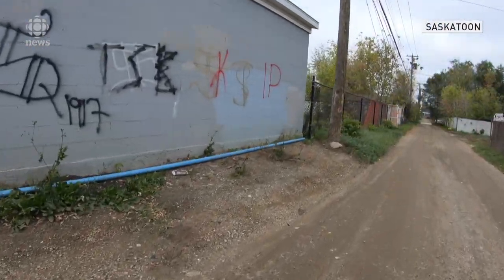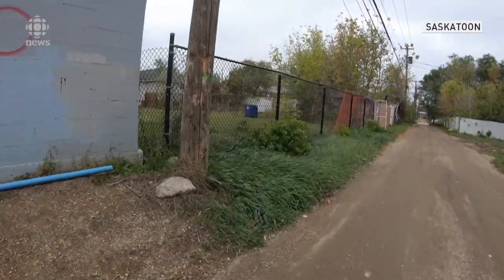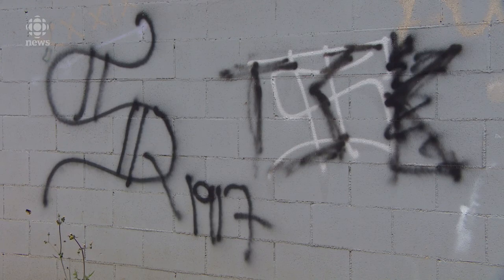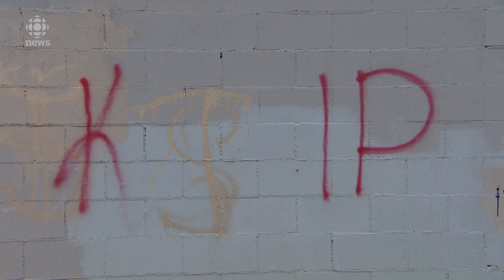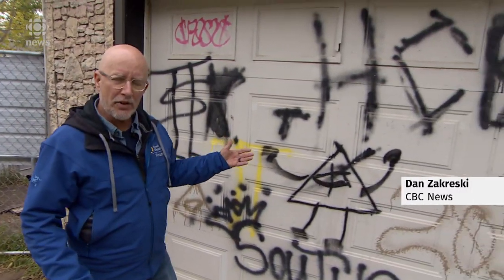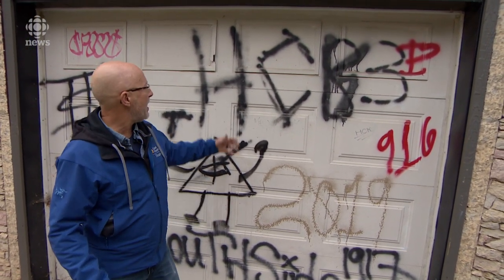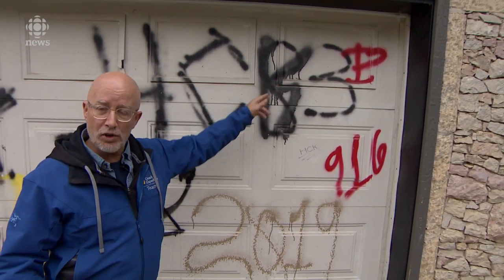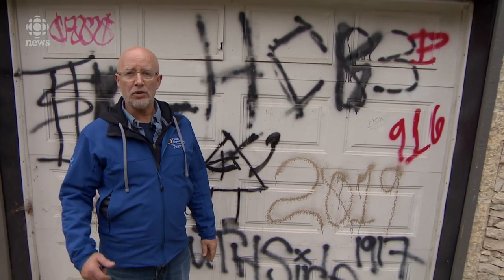Gang tags in Saskatoon: Marking territory, settling scores and public intimidation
The art of a tag is a visual marker for gang presence across Saskatoon